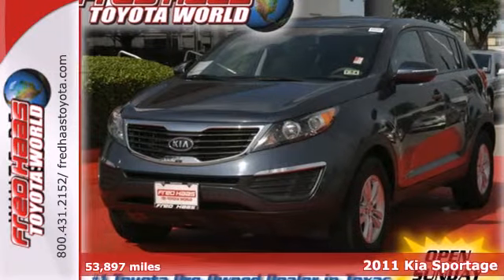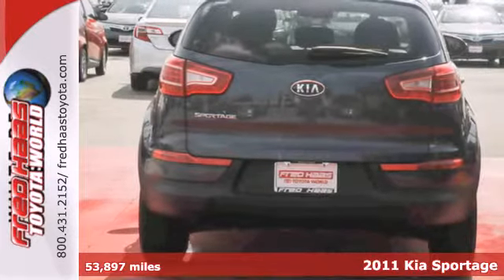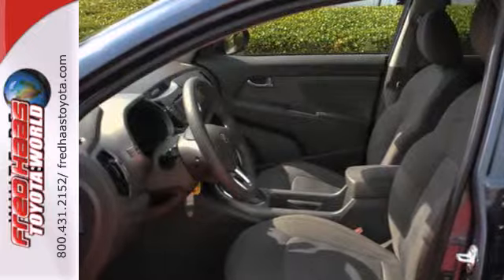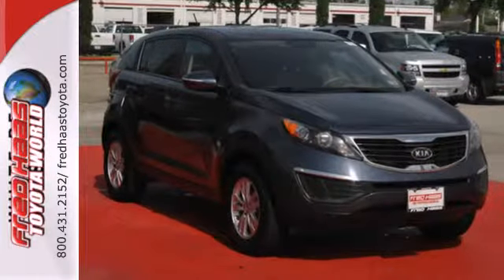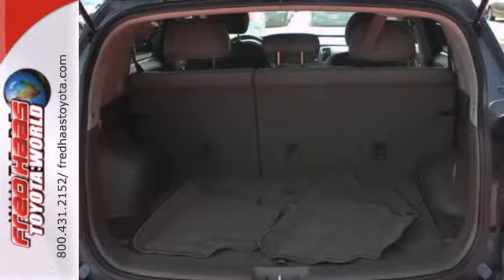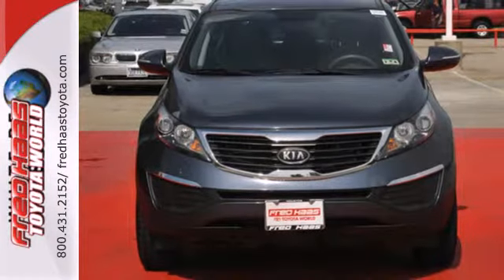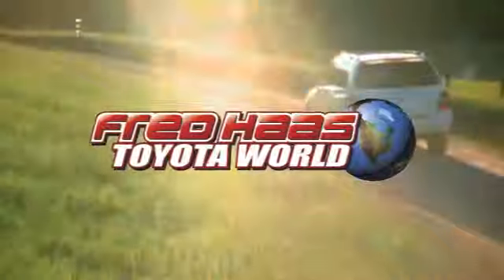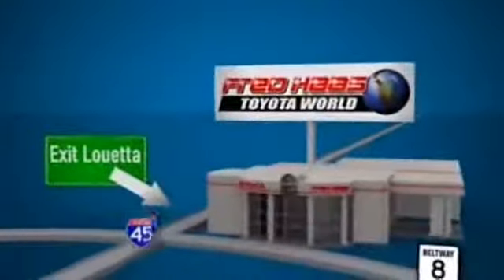2011 Kia Sportage Katy Sugarland, TX B7047362T - SOLD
Year: 2011
Make: Kia
Model: Sportage
Trim: SUV
Engine: 2.4L 16-valve I4
Transmission: Automatic
Color: Blue
Interior: Gray
Mileage: 53897
Stock #: B7047362T

Address:
20400 I-45 North